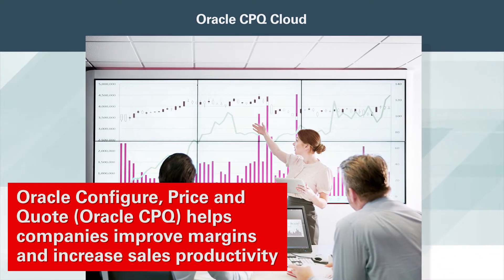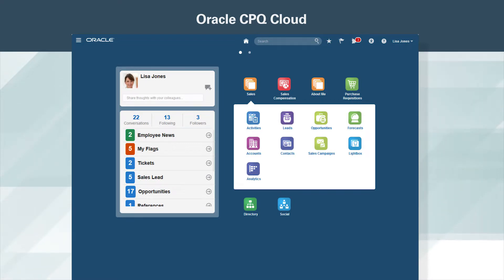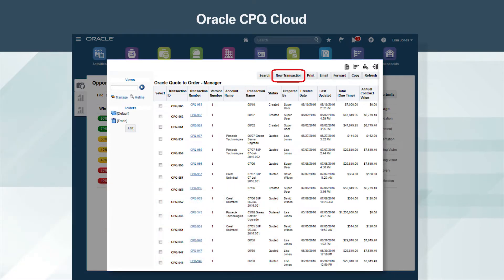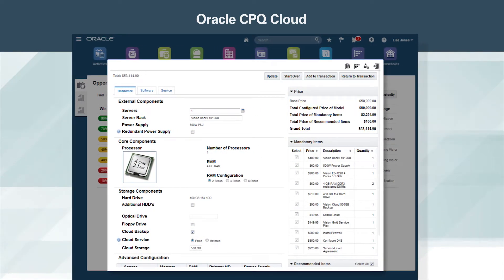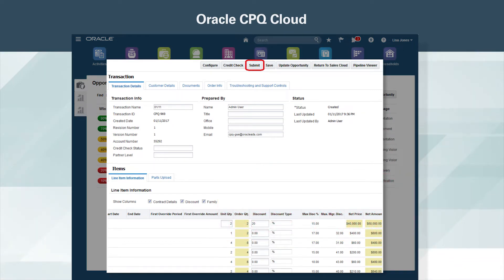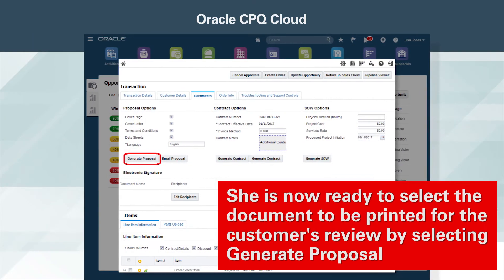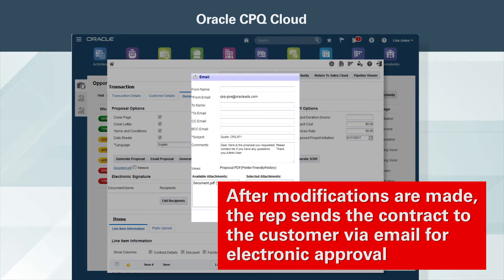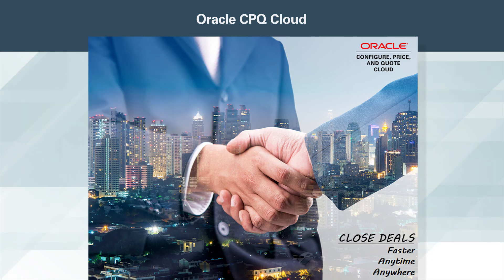Oracle CPQ Cloud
Oracle Configure, Price and Quote (Oracle CPQ) helps companies improve margins and increase sales productivity by offering a flexible, scalable solution that enables organizations to accurately generate quotes, proposals and capture orders for products and services within minutes. Let's see how.